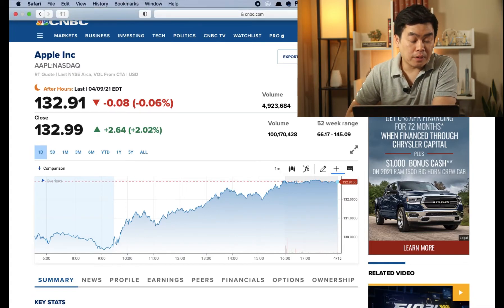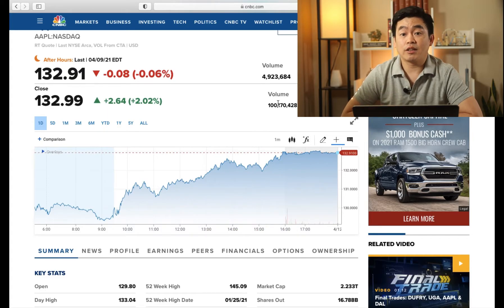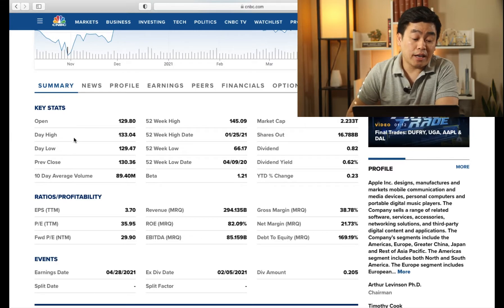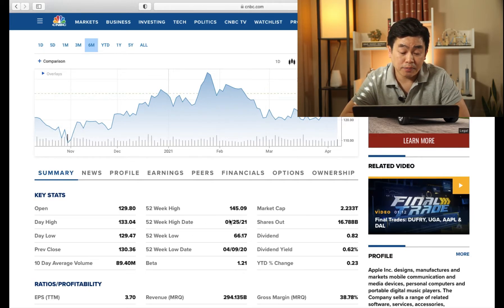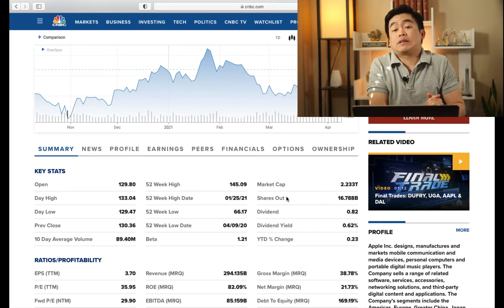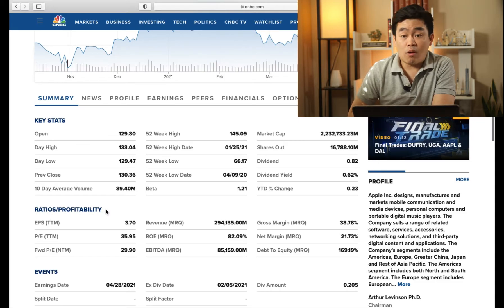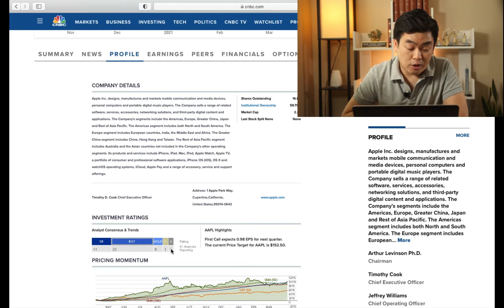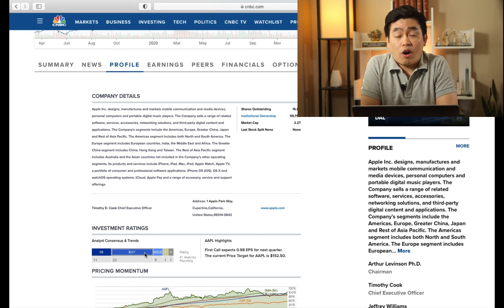How to read stocks BEFORE investing (2021) | Investing 101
In today’s video, I will go over the basics on how to read stocks you understand the stocks you are buying, or planning to buy.  By understanding these basics, I believe you will be ahead of a lot of people out there who are just buying stocks because they heard it from their friends or family, or just buying because of FOMO.  I believe this is the foundation of smart investing.  Let’s get started.

Amex Gold: Great for Groceries and Restaurants.

Hilton Surpass: Great for Hilton Hotels with free breakfast and upgrades

Southwest Rapid: Great for flights with no change or cancellation fee and free baggage

World of Hyatt: Great for Hyatt hotels with upgrades